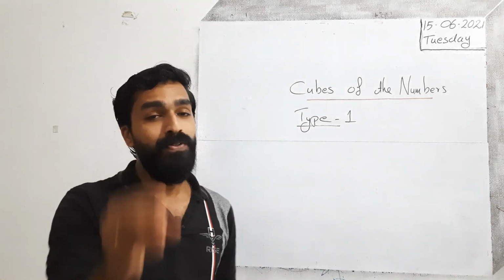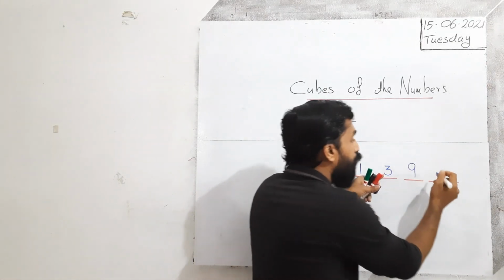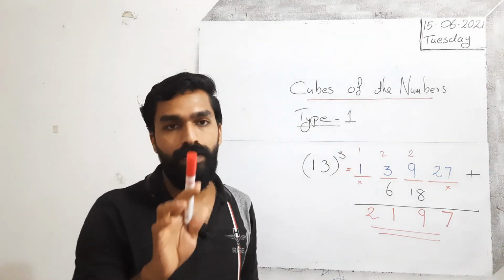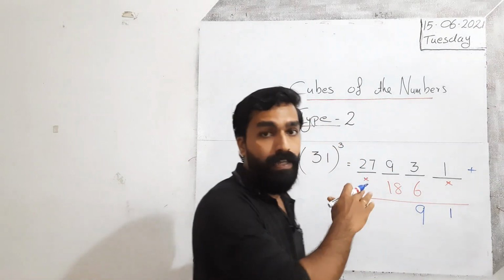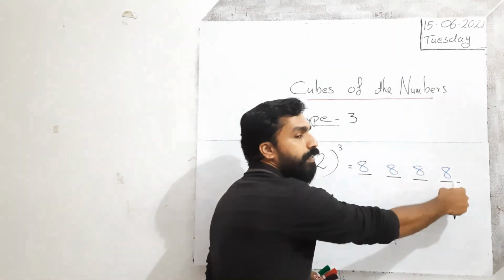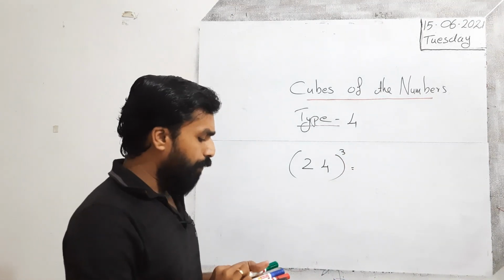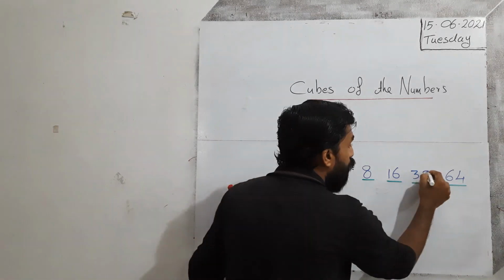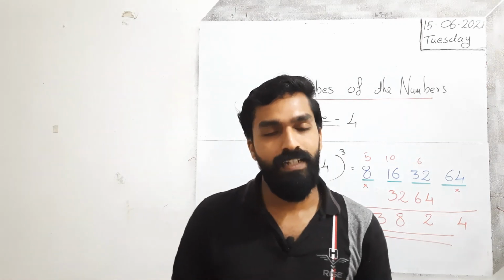Cube of a number a shortcut method for finding cube of a number Infinity Minus Infinity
Cube of a number a shortcut method for finding cube of a number . we can find cube of a number within seconds.